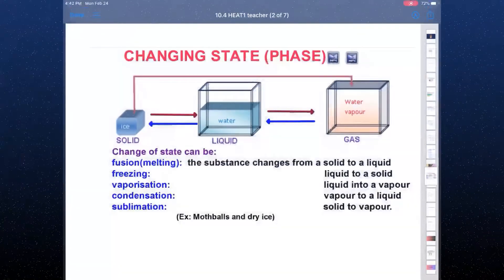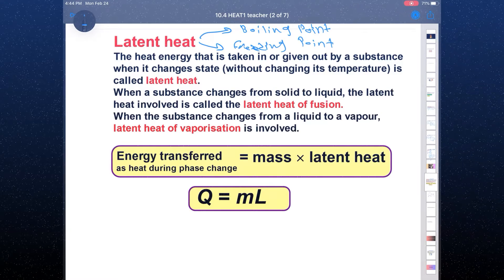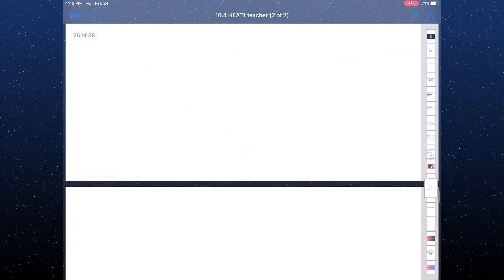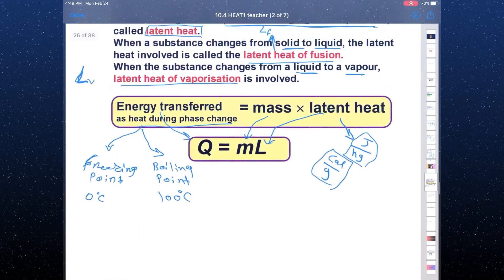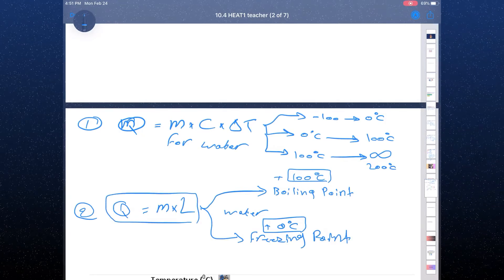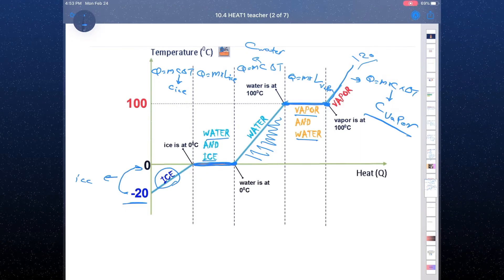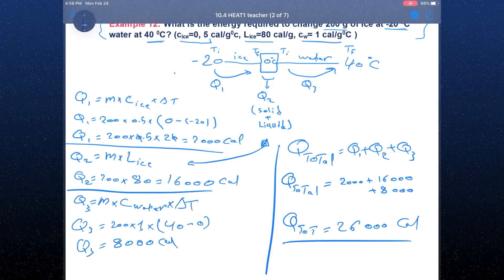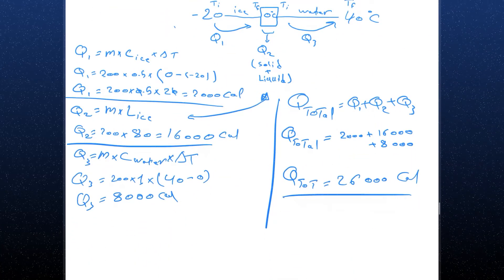CH 4 SECTION 2 part 2, HEAT EXCHANGE WHILE STATE IS CHANGING.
In this video I will solve some examples about finding while the state is changing or temperature changing.